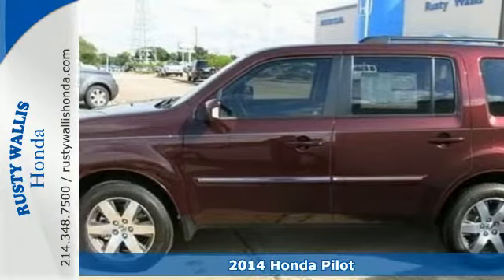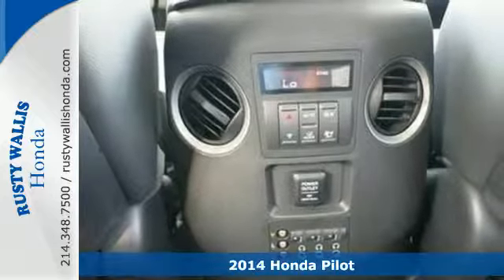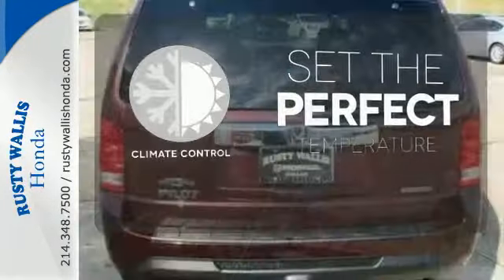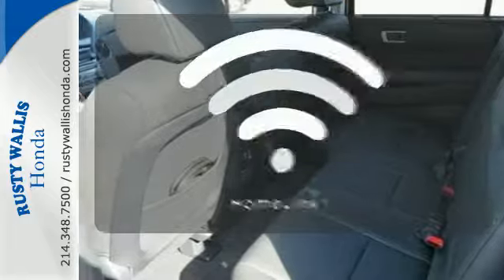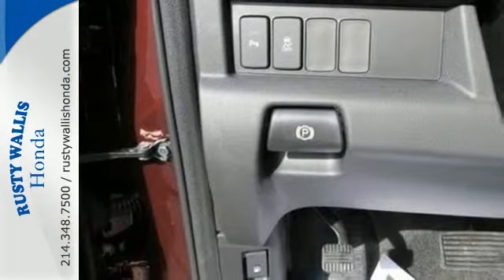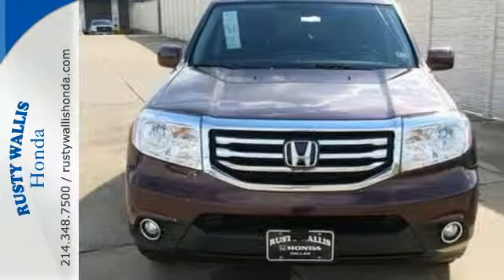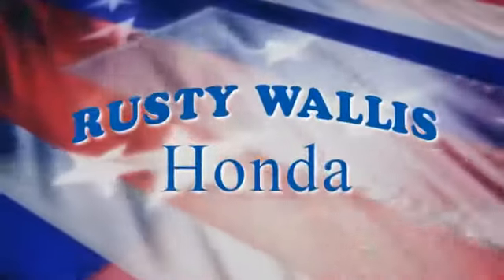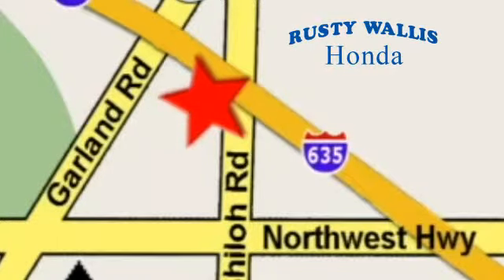2014 Honda Pilot Dallas TX Fort Worth, TX #140402 - SOLD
Year: 2014
Make: Honda
Model: Pilot
Trim: 2WD 4dr Touring w/RES & Navi
Engine: 6 Cyl - 3.5 L
Transmission: Automatic
Color: Dark Cherry Pearl
Stock #: 140402
VIN: 5FNYF3H92EB012486
Clear visibility gives the go-ahead. Superb visibility to see and be seen. Welcome to Rusty Wallis Honda, family owned and operated for over 45 years. How do you beat the price at the pump? Just try this this gas-saving 2014 Honda Pilot on for size, that's how.

Address:
12277 Shiloh Road